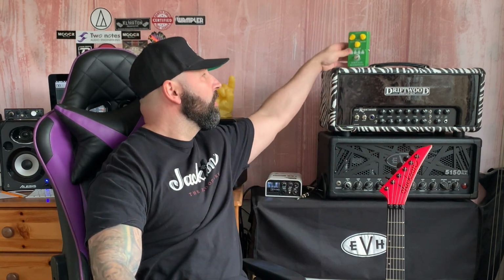TWO NOTES LANEY DYNIR CAB PACK METAL DEMO,ONE OF MY FAVOURITE DYNIR?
Never underestimate  Laney Cabs,this is a quick taster of how good the LANEY dynir cab pack by Two Notes Audio really is, enjoy
0.00 intro
2.34 Laney Dynir in the Mix
3.58 Laney Dynir raw guitars

CHARVEL T SHIRT